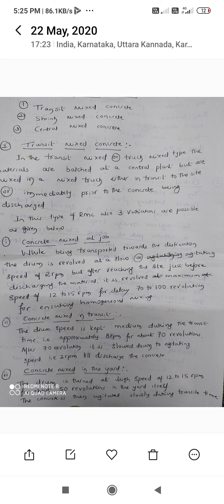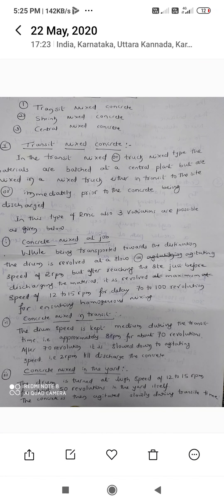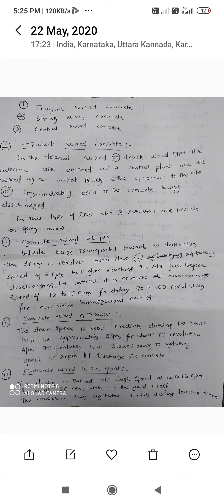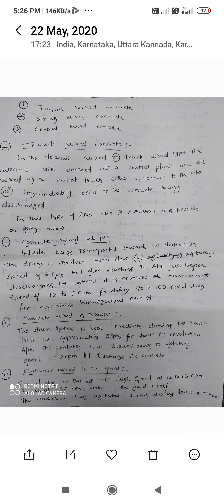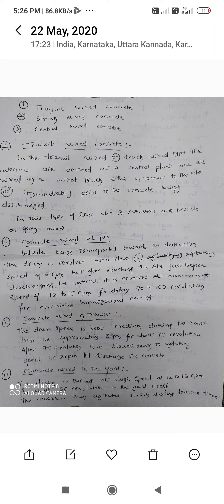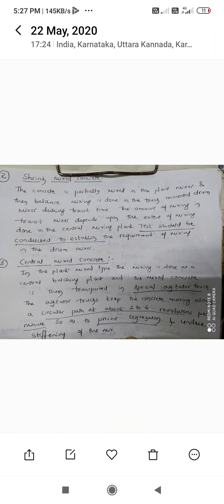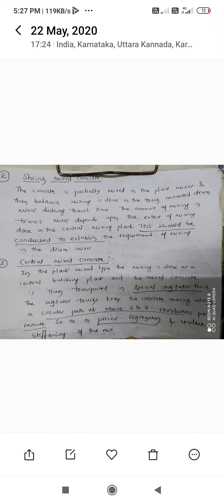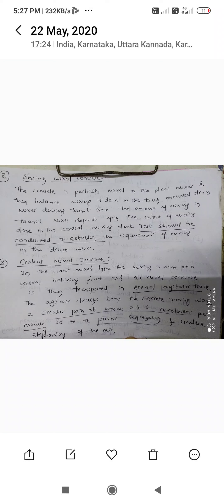CT/Types of RMC/M-5 by Prof. Vaibhav Shirodkar